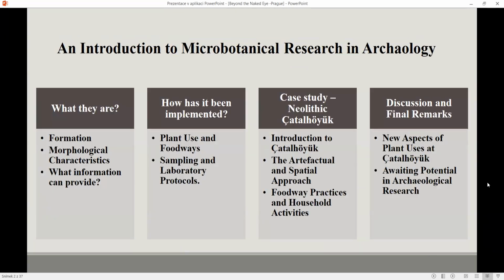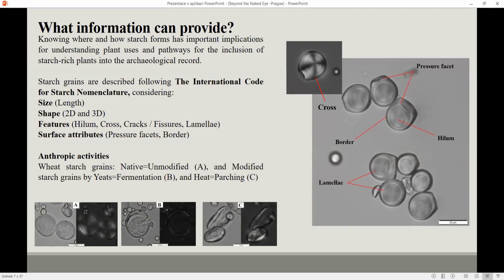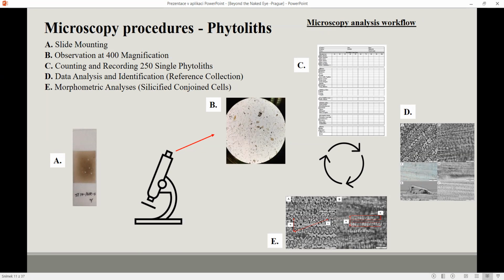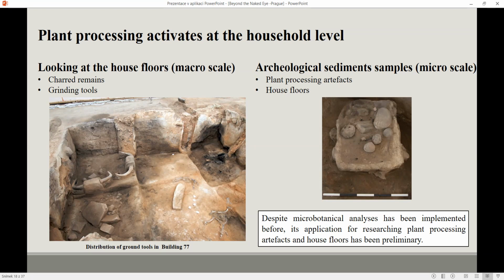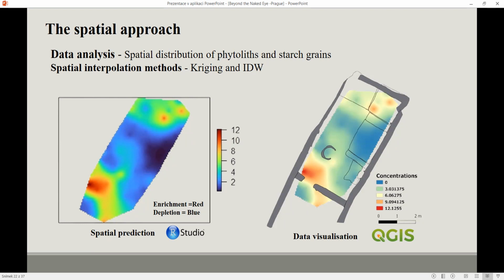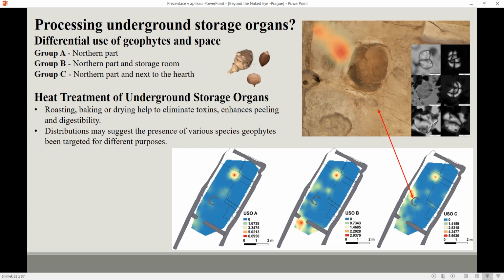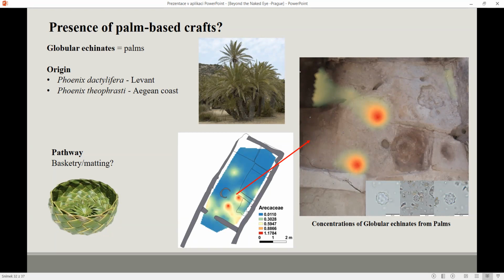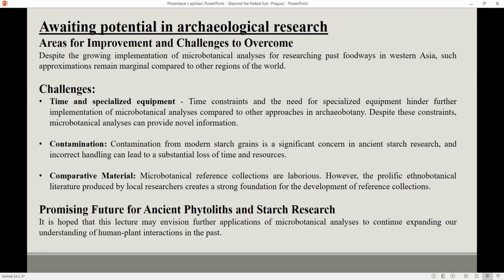Přednáška | Carlos G. Santiago-Marrero: Beyond the Naked Eye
Cyklus interdisciplinárních přednášek - jaro 2024.

Lecture "Beyond the Naked Eye: Microbotanical remains and their contribution to archaeological research" by Carlos G. Santiago-Marrero (Human Ecology and Archaeology – HUMANE, IMF, CSIC, Barcelona, Spain)

Archaeobotany has played a fundamental role in expanding our understanding of human socioecological dynamics in the past. However, at the macroscale, archaeobotanical evidence can be constrained by preservation or cultural biases (e.g., charring, processing, raw consumption), providing a narrowed image of the whole spectrum of economically important plants in the past, and their use. Nevertheless, at the microscale, valuable archaeobotanical information can be retrieved from the material culture related to plant processing and consumption, occupational surfaces, and human remains even when there is no visible trace of such evidence. This is the case for plant microremains such as phytoliths and starch grains, whose implementation in archaeological research has seen significant growth in the past decades. Being inorganic, phytoliths can survive in sediments and residues for thousands of years, providing information about plants‘ taxonomical and anatomical origins. Starch, on the other hand, is a complex carbohydrate commonly found in seeds, fruits, and underground storage organs, providing insights into the use of starch-rich resources and culinary practices. These characteristics make phytoliths and starch grains key instruments for revealing new aspects of plant uses and human-plant interactions in past societies. This lecture will introduce some methodological aspects in the study of ancient phytoliths and starch grains and present archaeological case studies where these microbotanical remains have contributed to broadening our knowledge of foodway practices and lifeways in the past.